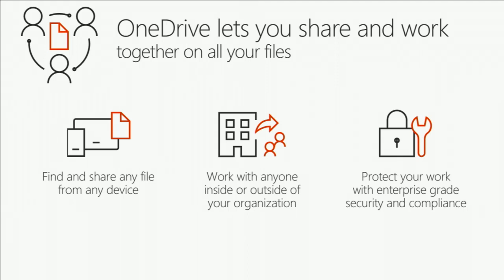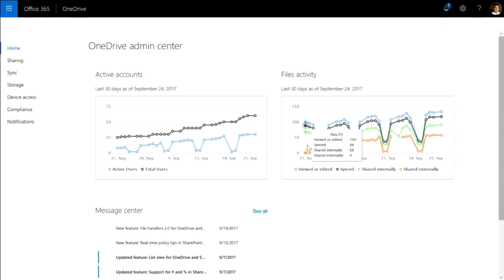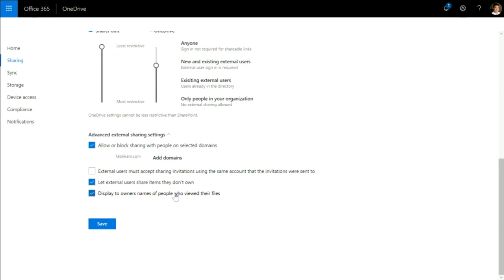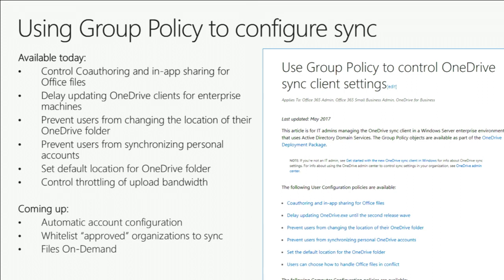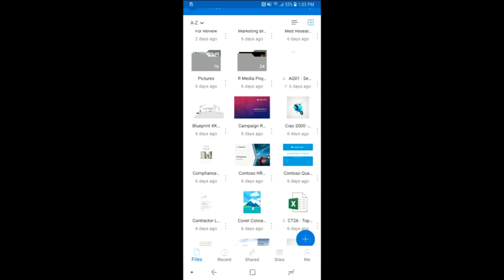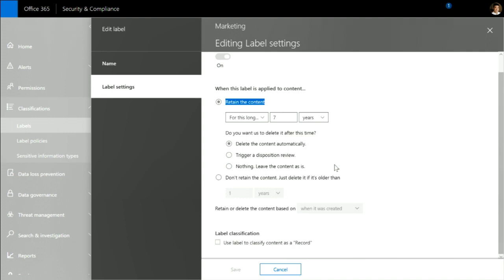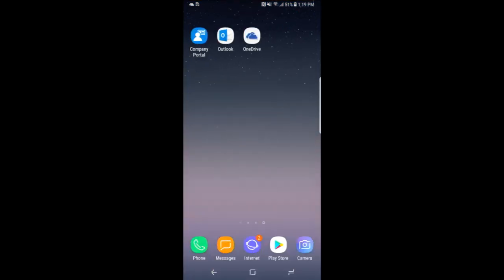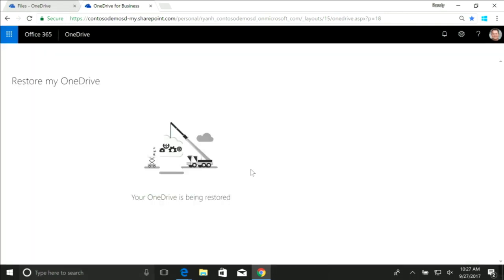Manage and secure Microsoft OneDrive web, desktop, and mobile: Deep dive with the product team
Learn how to manage OneDrive in your organization with the new OneDrive admin console.